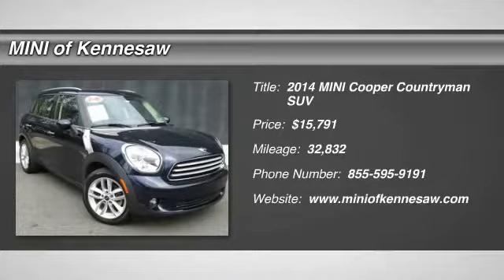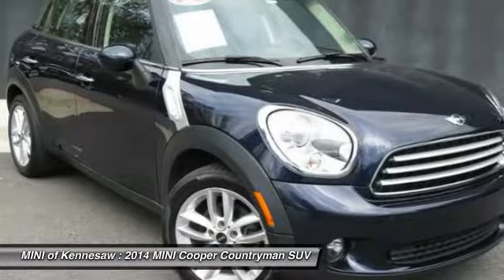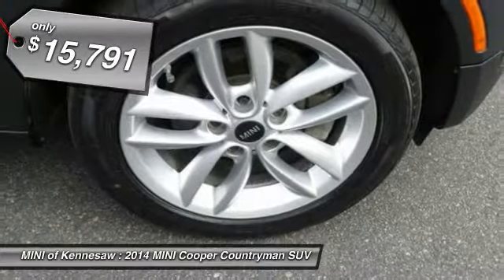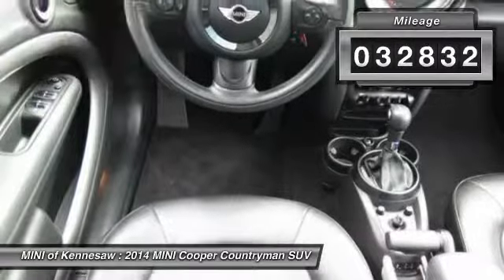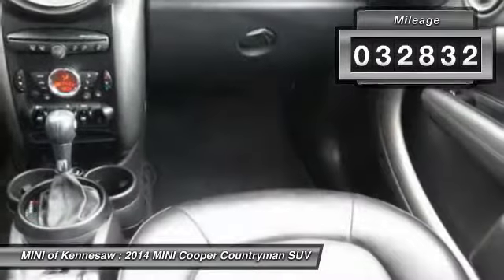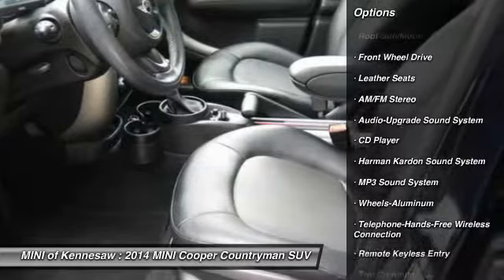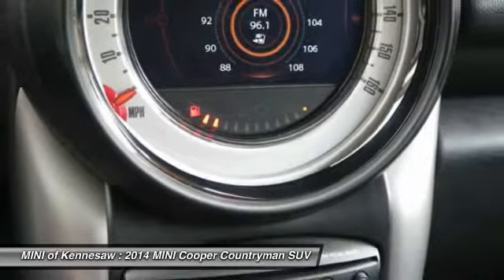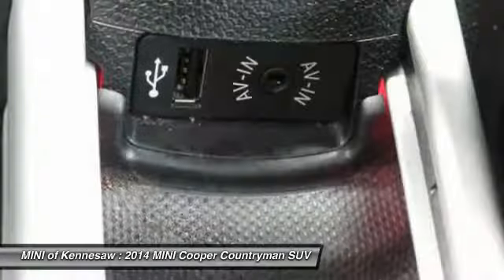2014 MINI Cooper Countryman Kennesaw GA MP2177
2014 MINI Cooper Countryman  - $15791

Join the Motoring majority...not everyone can own a MINI. A MINI needs a driver, are you it?brbrThis one is a sharp dresser!  Beautiful Cosmic Blue Metallic.. loaded with features... Mini Connected Package with smartphone integration, Preimum Package with moon roof, automatic xenon headlights, climate control and rain sensor, Technology Package with Harmon Kardon sound and SiriusXM radio, Wired Package with voice command and enhanced Bluetooth and USB. Take me home TODAY !!!brbrRecent Arrival! Rated at 35/28 Highway/City MPGbrAwards:brbr  * 2014 IIHS Top Safety Pick   * 2014 KBB.com Brand Image AwardsbrExperience the real Nalley Family tradition of Service Excellence, we're MINI of Kennesaw, a SONS Auto Group dealership.